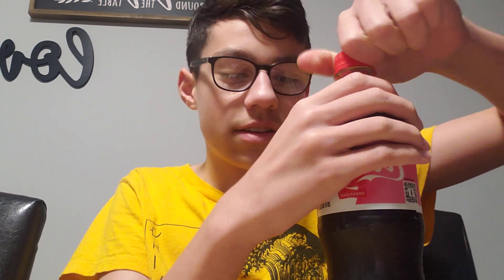Coca Cola "Move" Review!